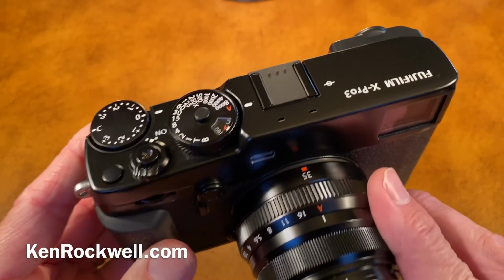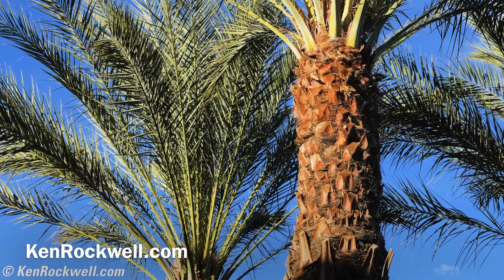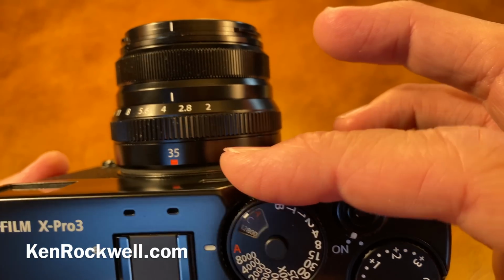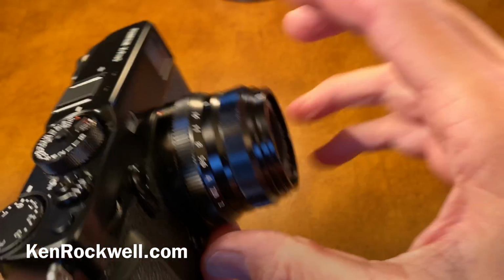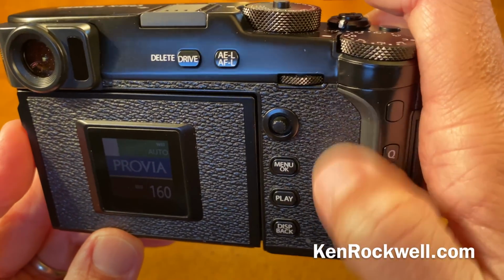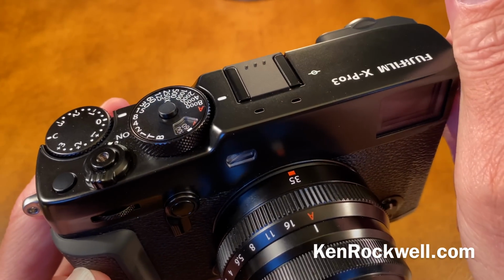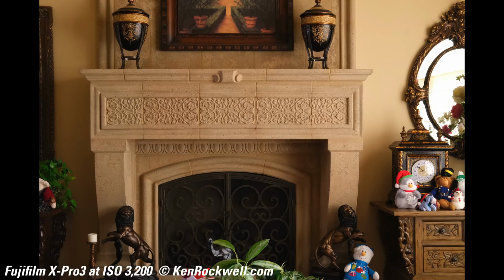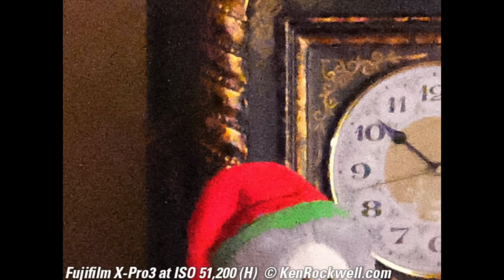Fuji X-Pro3 Review by Ken Rockwell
When you click on the links above to various merchants and make a purchase, this can result in me earning a commission.

Ken Rockwell® is a registered trademark.

Mystery Text: two Senal 660-ORTF at about 12"? Apogee gain 45 or 50dB, 40Hz HPF, gargaeband multiprocessor +14 dB, limiter -1